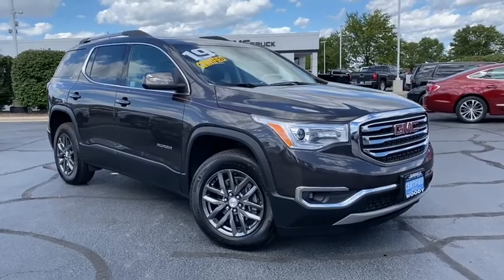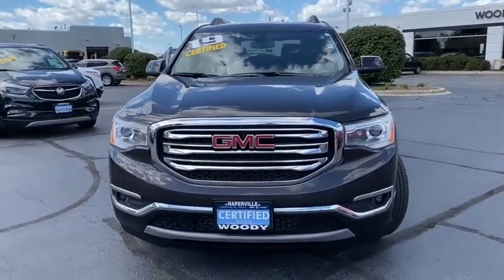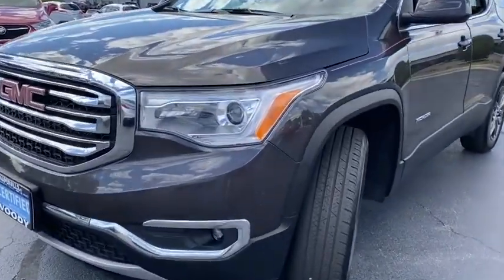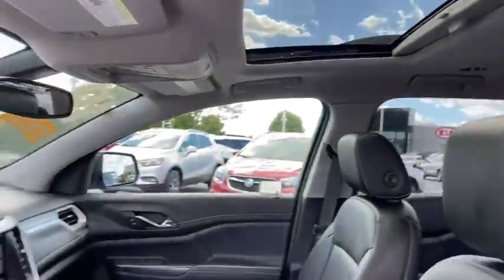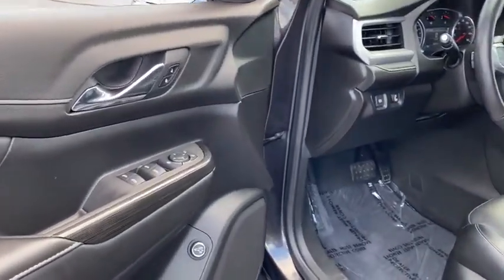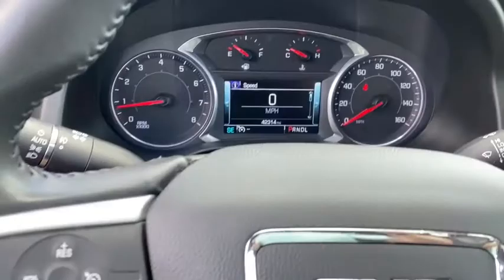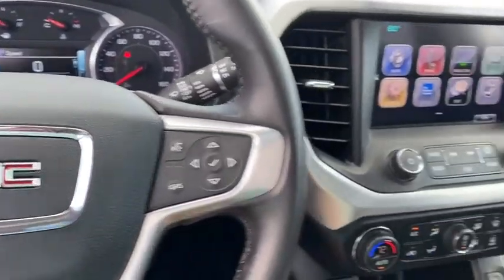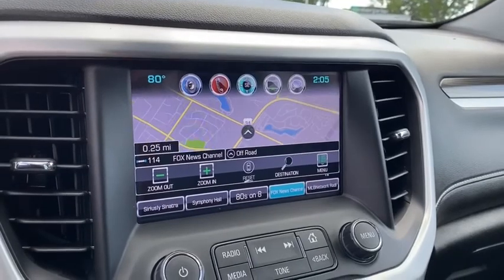2019 GMC Acadia Naperville, Plainfield, Aurora, Oswego, Chicago, IL GN8016A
Iridium Metallic Used 2019 GMC Acadia available in Naperville, Illinois at Woody Buick. Servicing the Plainfield, Aurora, Oswego, Chicago, IL area.

Woody Buick
1585 W Ogden Ave

2019 GMC Acadia SLT-1 AWD Acadia SLT-1, 3.6L V6 SIDI, AWD, Dual SkyScape 2-Panel Power Sunroof, Heavy-Duty Cooling System, Navigation System, Trailering Package. 17/25 City/Highway MPGGMC Certified Pre-Owned Details:* Powertrain Limited Warranty: 72 Month/100,000 Mile (whichever comes first) from original in-service date* Transferable Warranty* 24 months/24,000 miles (whichever comes first) CPO Scheduled Maintenance Plan and 3 days/150 miles (whichever comes first) Vehicle Exchange Program* Roadside Assistance* 172 Point Inspection* Limited Warranty: 12 Month/12,000 Mile (whichever comes first) from certified purchase date* Warranty Deductible: $0* Vehicle HistoryWoody Buick GMC helps keep Chicagoland moving! We are a family-owned and operated dealership conveniently located at the corner of Ogden & Aurora Ave in Naperville with the largest Buick and GMC inventory around. If you're in the neighborhood, stop by to say hello! Woody will be standing in the showroom with his checkbook ready to give you top dollar for your trade-in. Our philosophy is: If you have a trade, you have a deal! Valet Service provides complimentary pick up and drop off of loaner vehicles, and a service department open until midnight enjoyed by customers from the cities of Naperville, Aurora, Downers Grove, Lisle, Saint Charles, Plainfield, Oswego and Montgomery, as well as Chicago and the surrounding communities.
TRAILERING PACKAGE  INCLUDES FACTORY-INSTALLED HITCH  4000 lb.